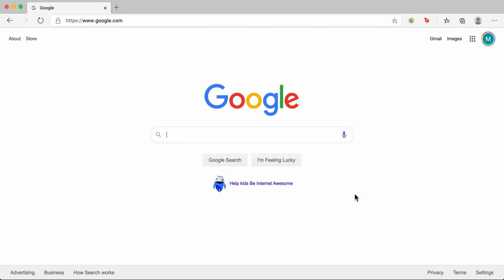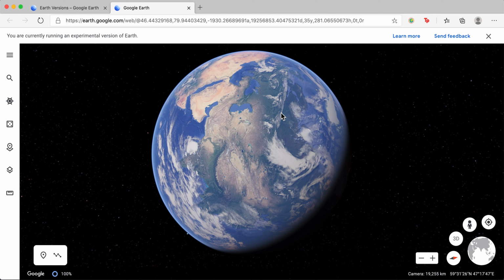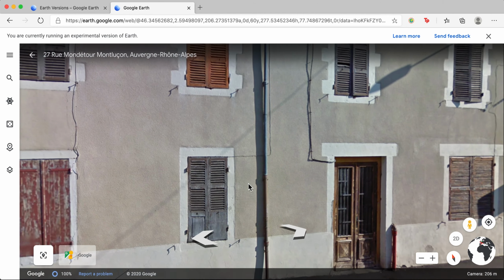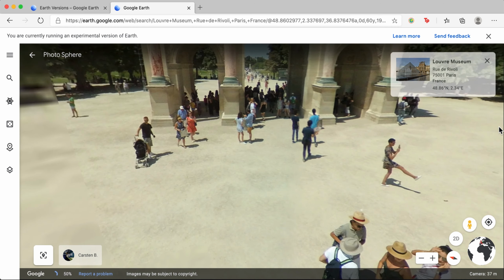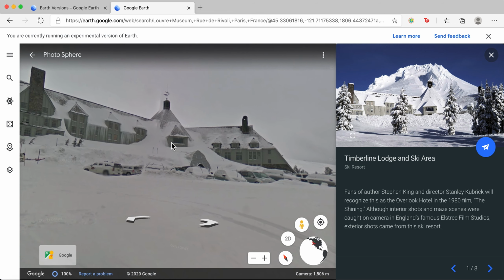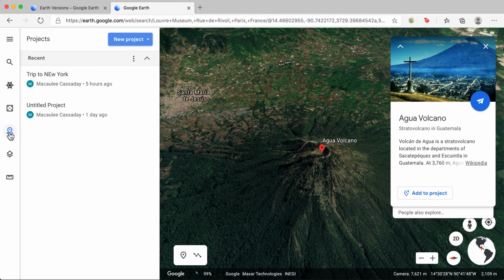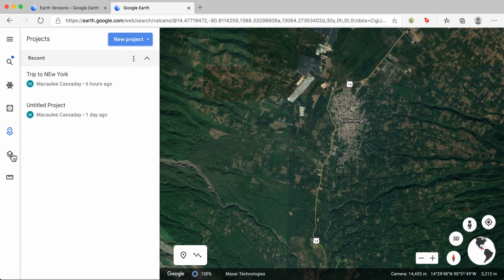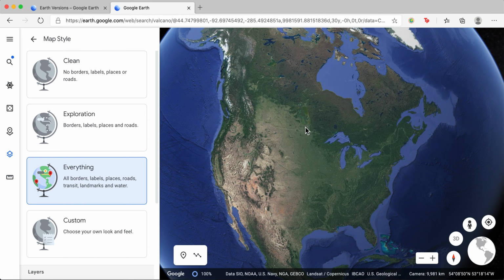How To Use Google Earth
During this Cyber-Seniors webinar, our teen tech mentors introduce Google Earth, a free online program that renders a 3D representation of Earth based primarily on satellite imagery. Travel anywhere in the world without leaving your seat!